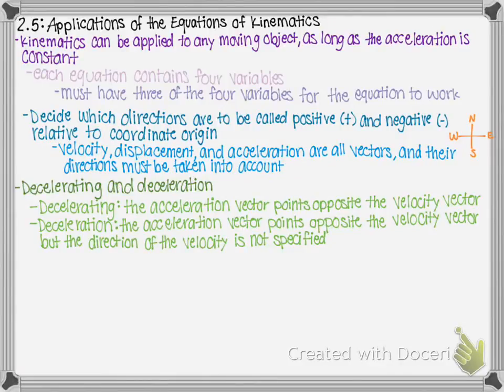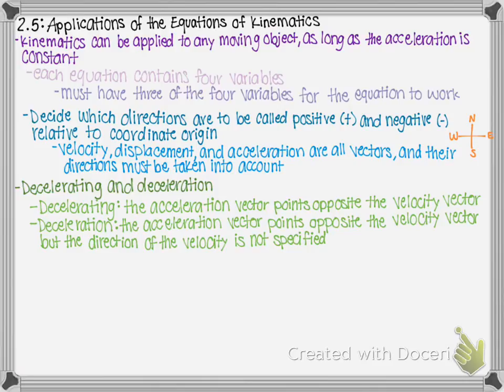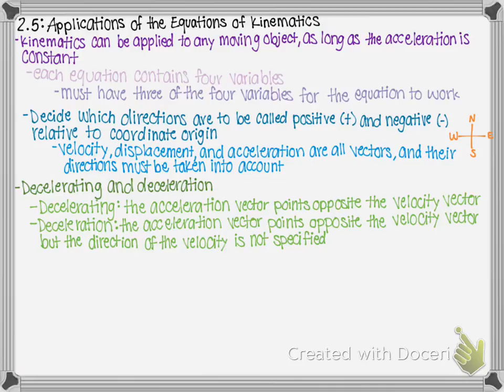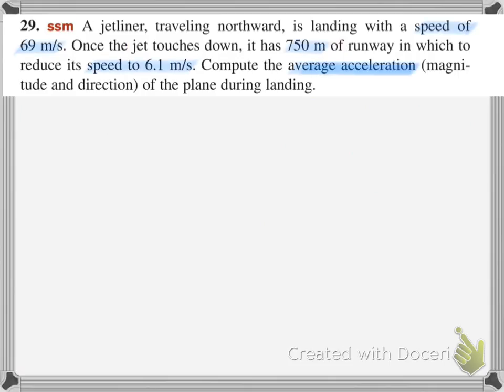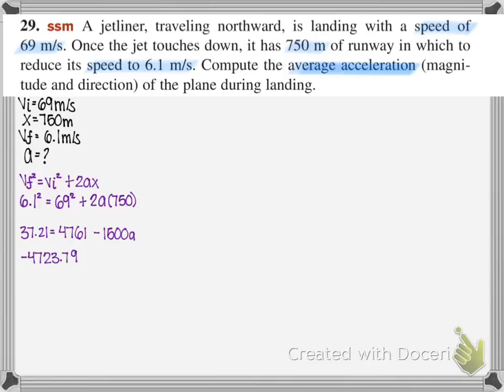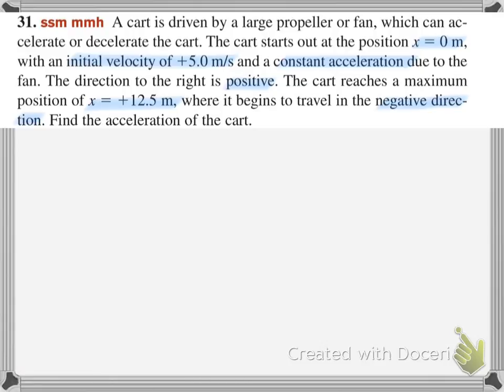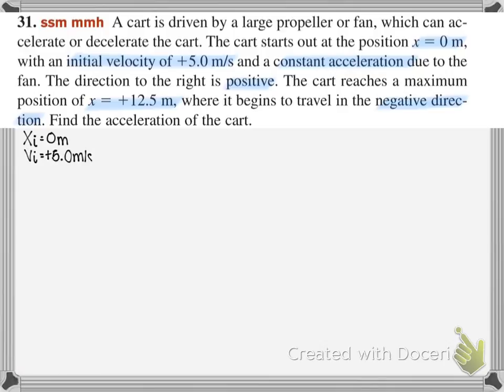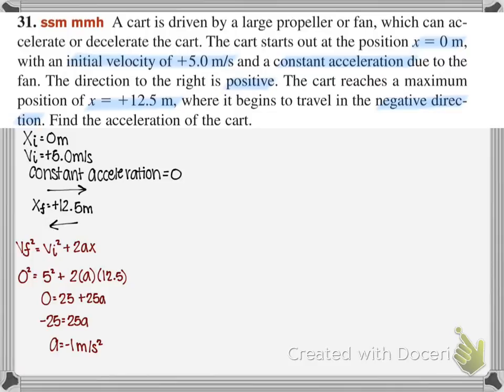CH 02 Section 5 (29, 31) (STUDENT)